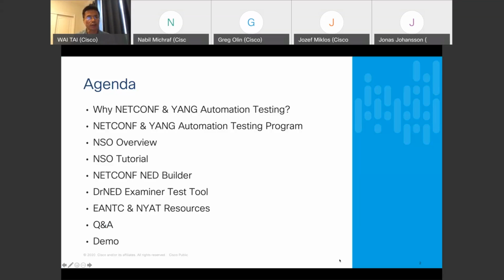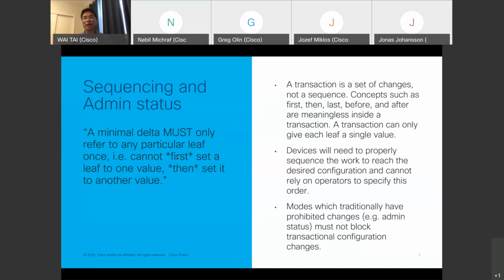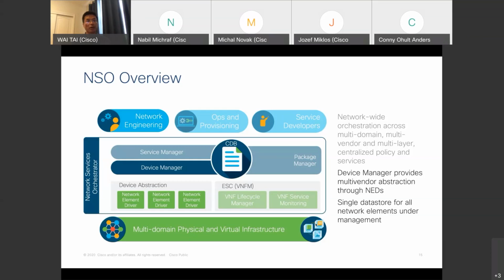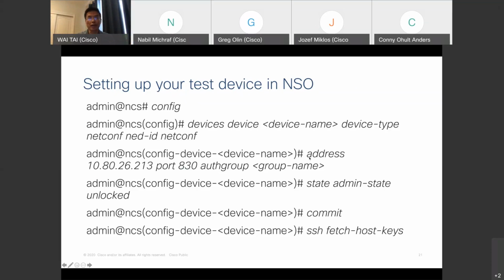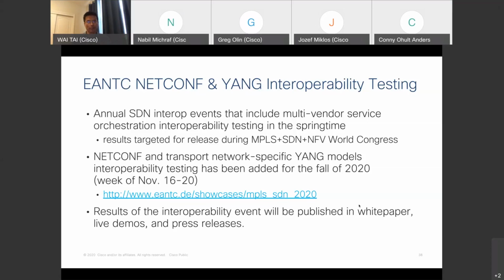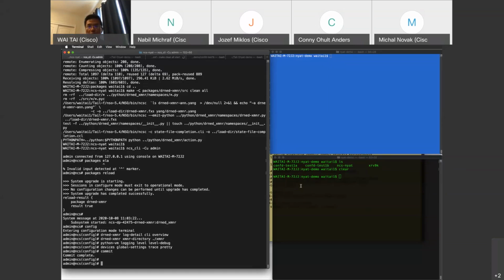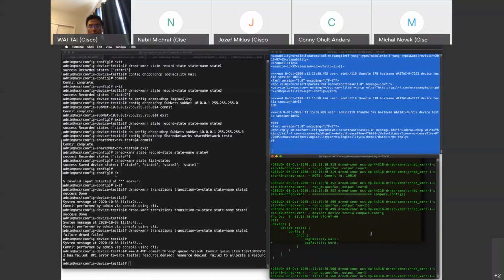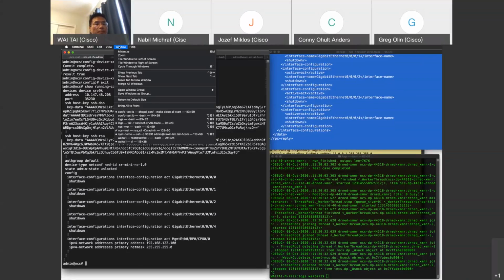NETCONF and YANG Automation Testing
Do you know if your network device has implemented NETCONF and YANG properly according to industry standards and is compliant with automation best practices for seamless integration into Service Orchestration software?

Watch our on-demand webinar to learn the key reasons for doing NETCONF and YANG Automation Testing and the kinds of interoperability problems that can be caught upfront. The webinar will be a brief tutorial on the use of NSO and the add-on test tools for performing the NETCONF and YANG Automation Testing. Then a full demo will help show how you can use the test tools and discover the potential problems that can be uncovered during testing.